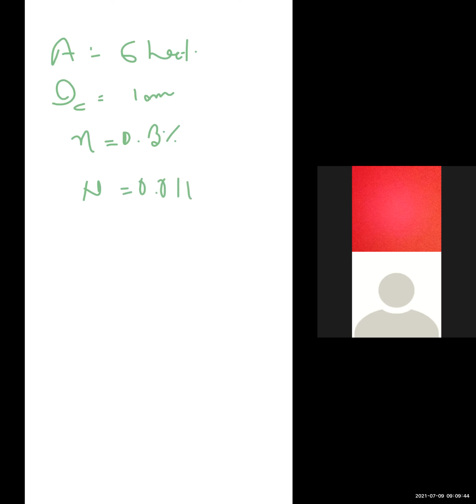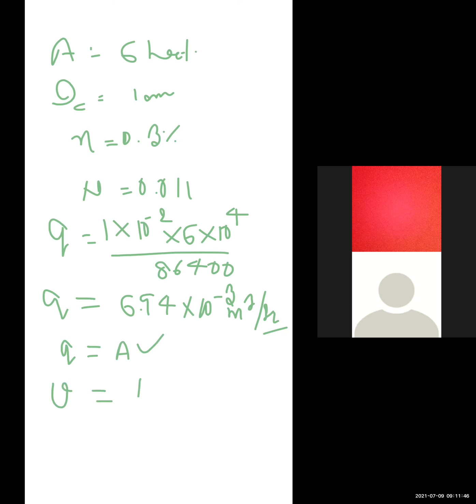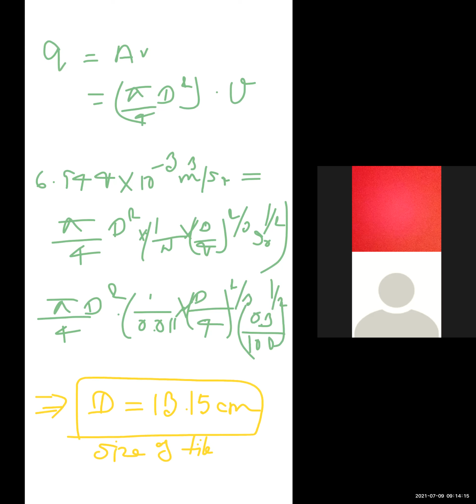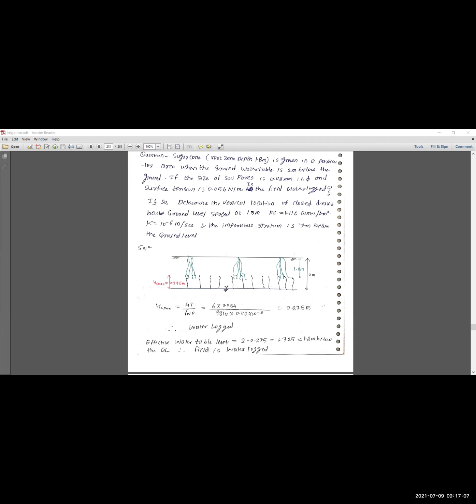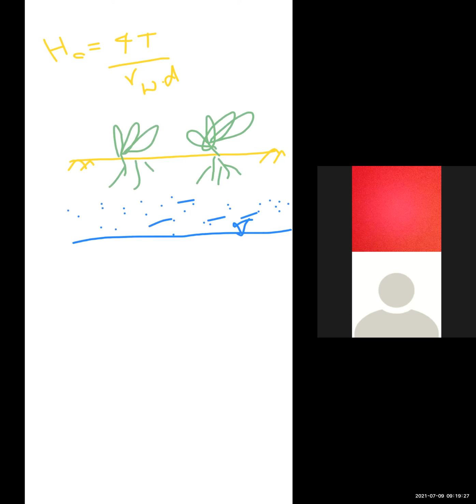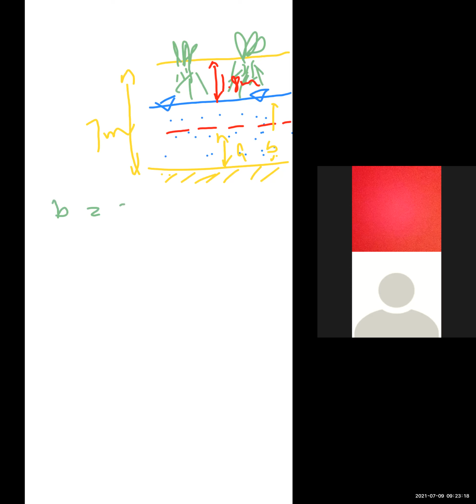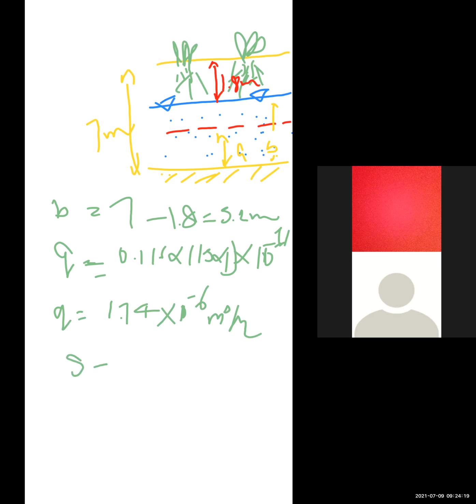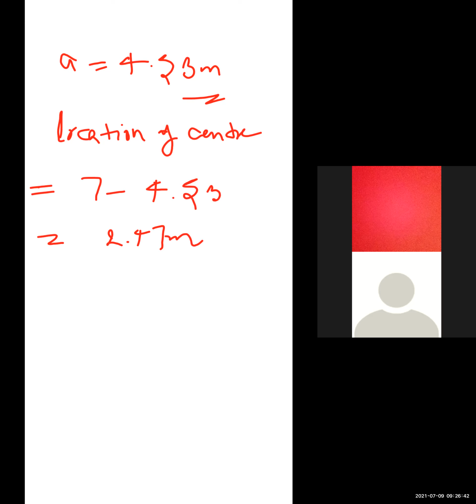Lecture-15_ CE 1802 -Water Resources Engineering-II_ Part-I [09.07.2021]